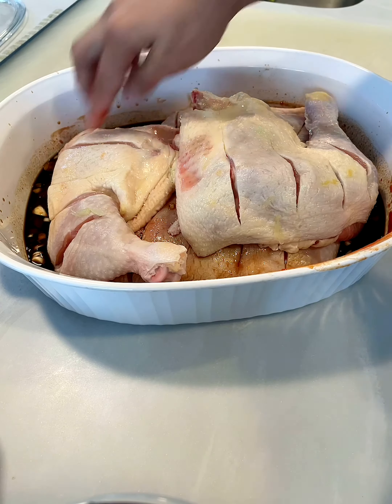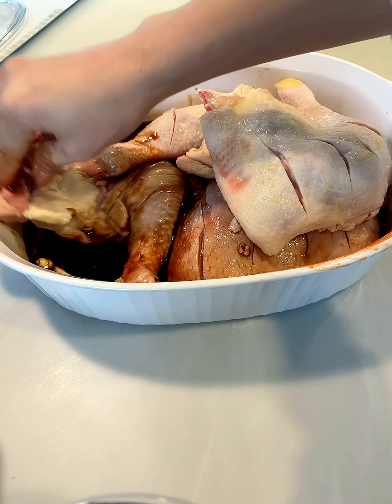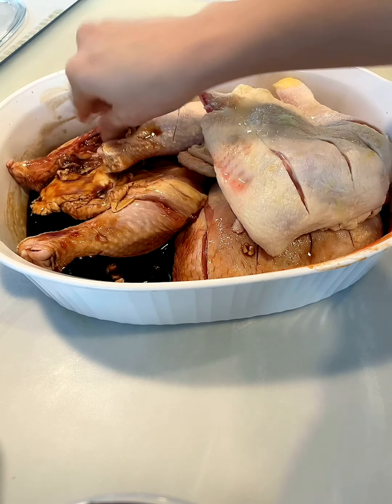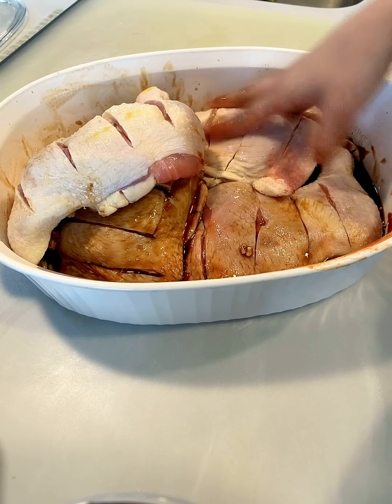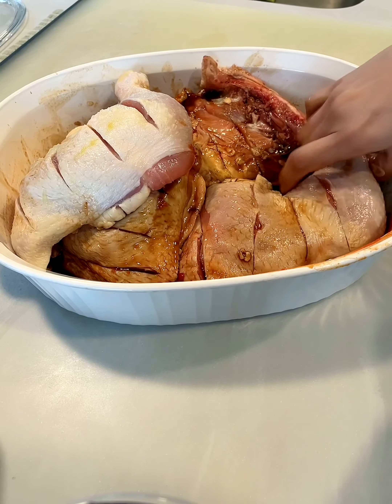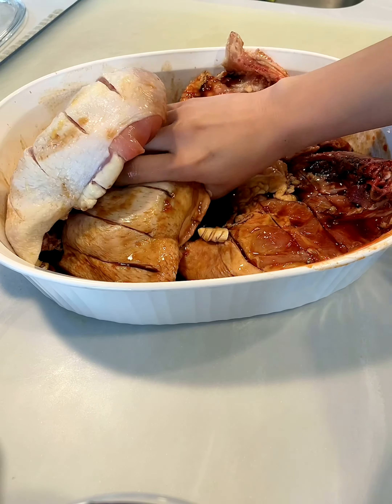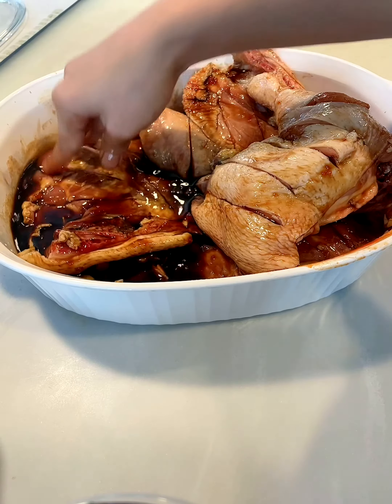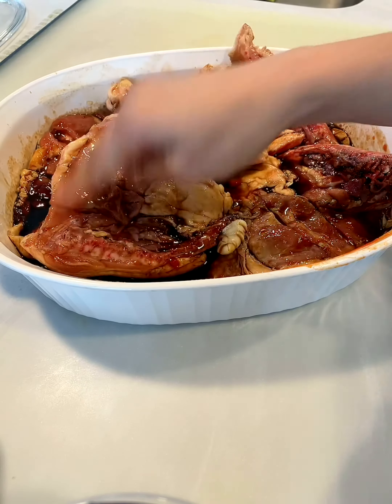Paano gumawa ng Chicken mang Inasal gamit ang Airfryer part II